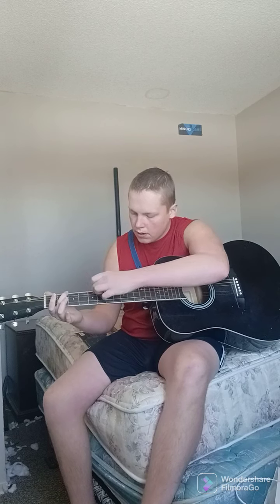Deep Purple: Smoke On The Water Guitar Lesson!